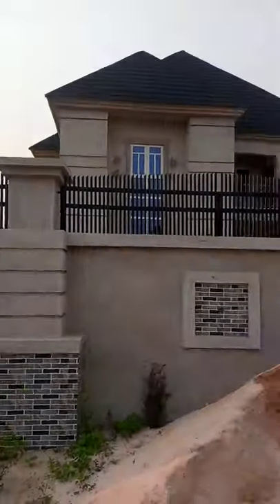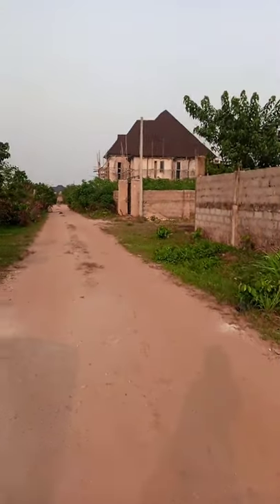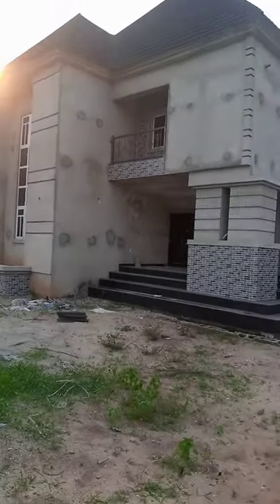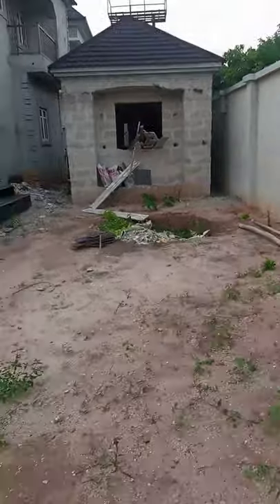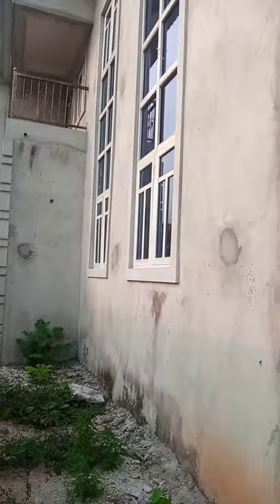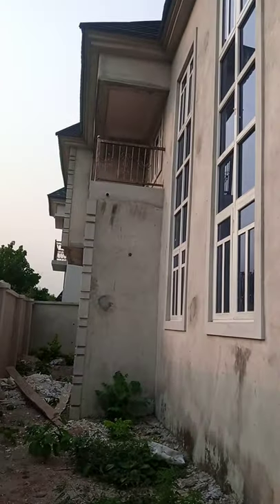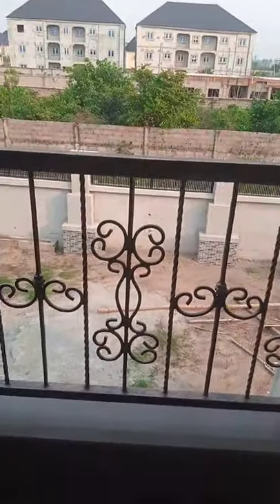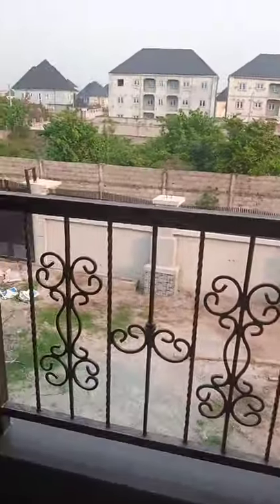Distress Sale of 5 Bedroom duplex at Ezeakiri layout Naze Owerri talk to jenny 08035678218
95% completed 5 Bedroon duplex with bq at Ezeakiri layout Naze Owerri all rooms ensuites with ante room fenced roy d which can contain 5 cars.it us located in a Serene environment